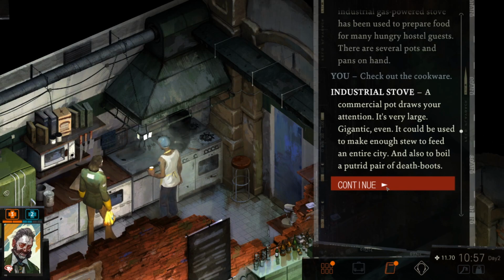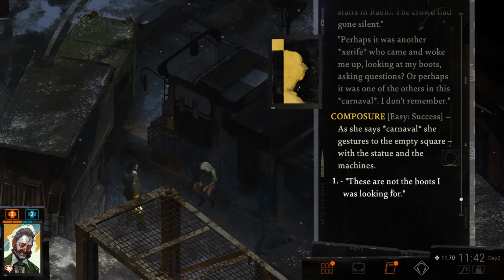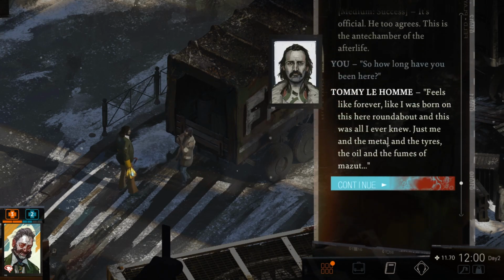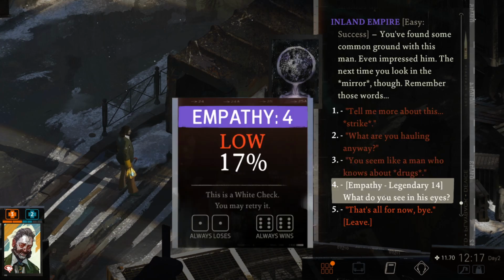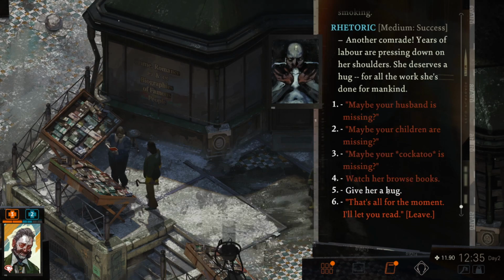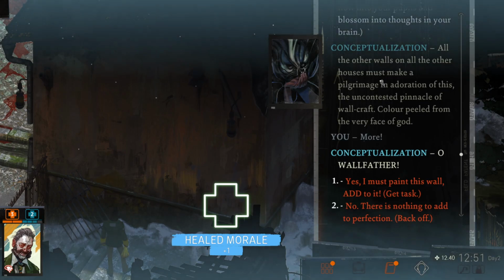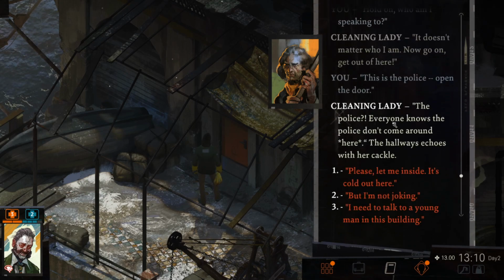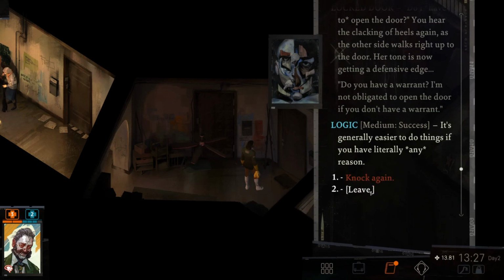Disco Elysium, Lorry Drivers & Townsfolk - Part 10